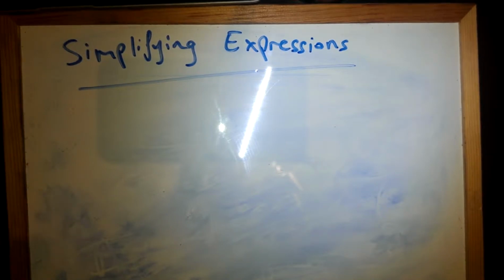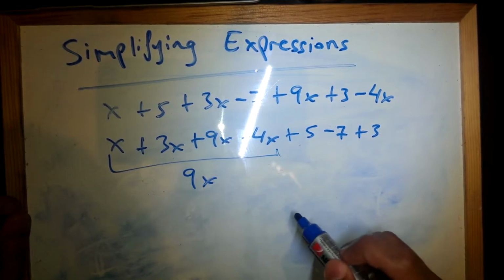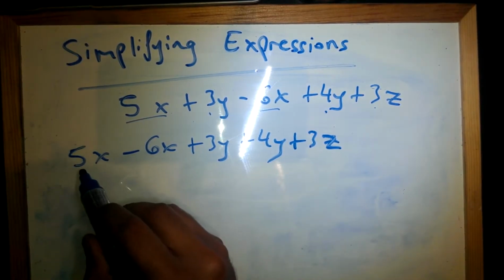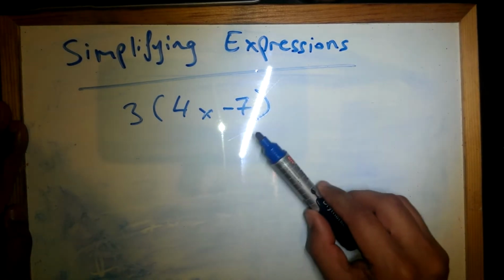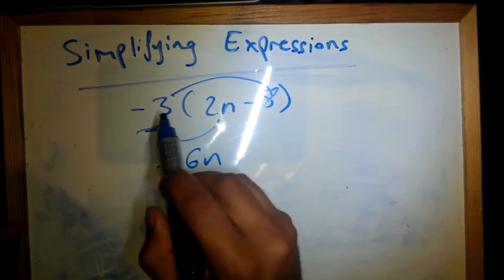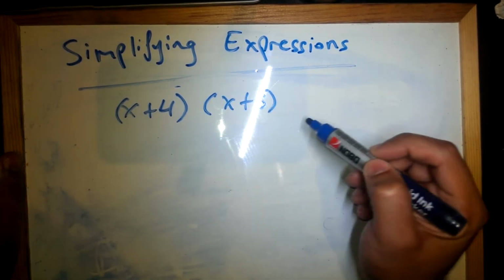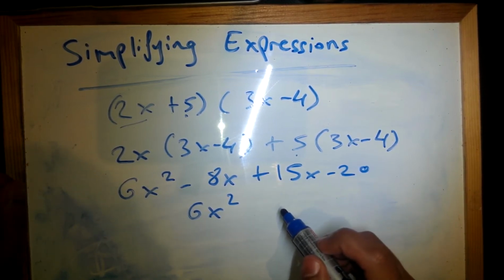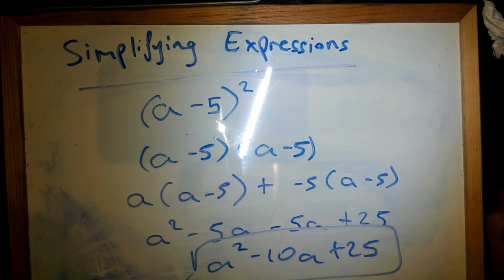Simplifying Expressions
Maths
GCSEs
High School